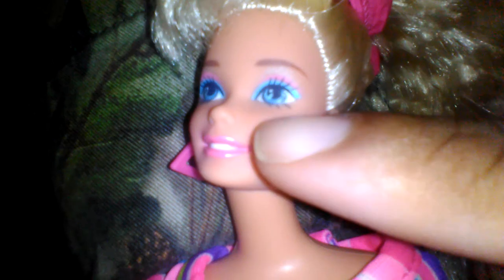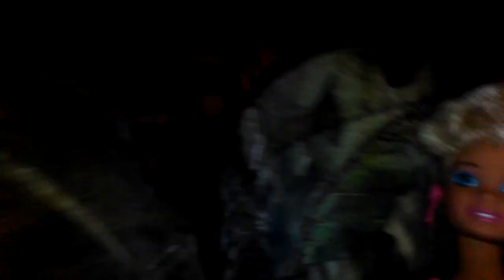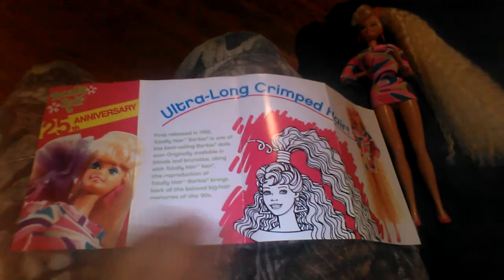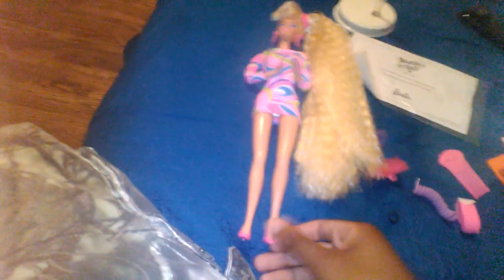DOLL OVERLOOK:25TH anniversary Totally Hair Barbie repro doll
I just got this doll yesterday at Toysrus and to my surprise she was on CLEARANCE